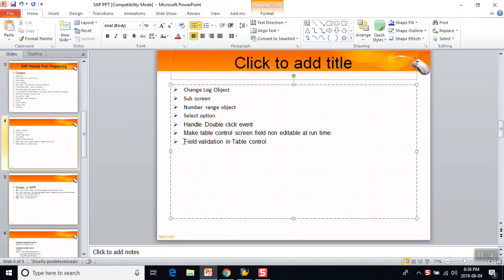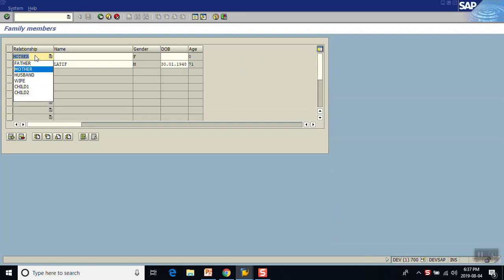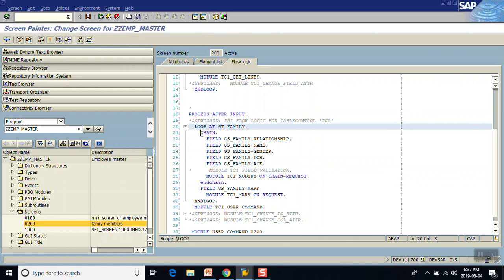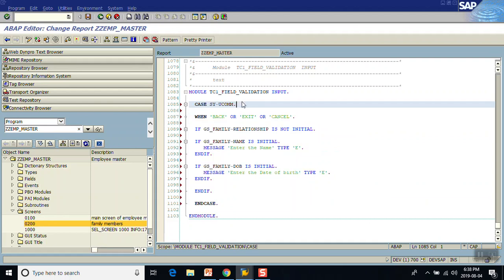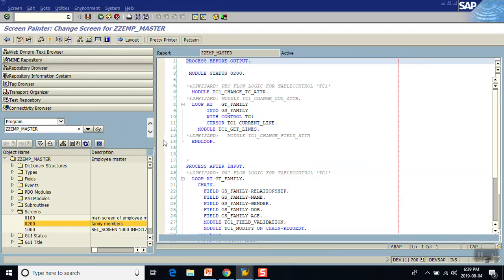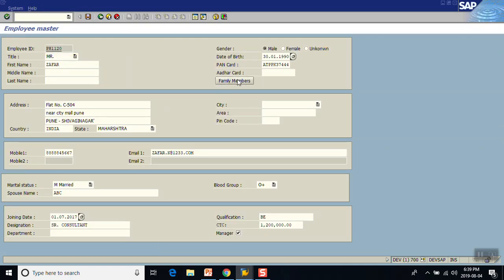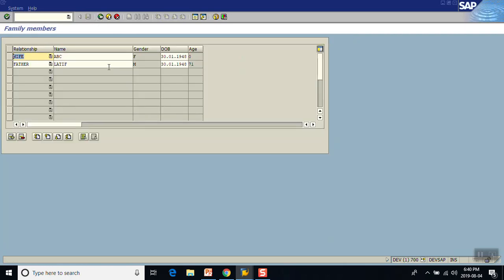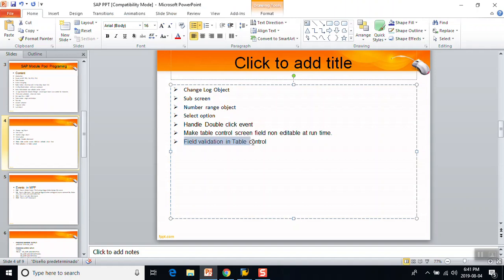14 FIELD validation in table control in sap abap module pool programming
14 FIELD validation in table control in sap abap module pool programming